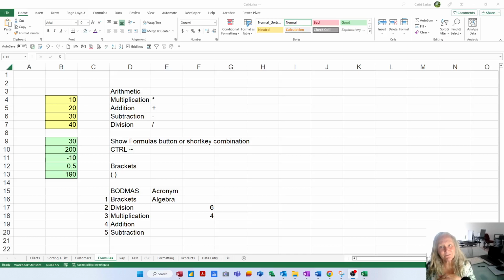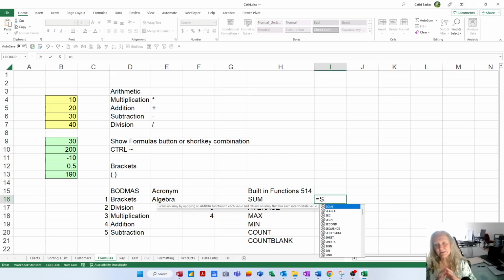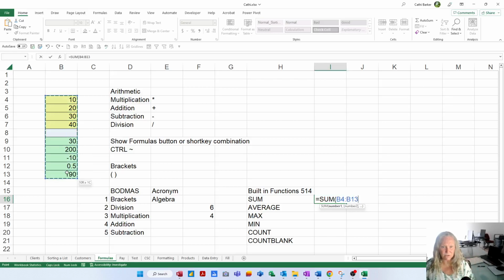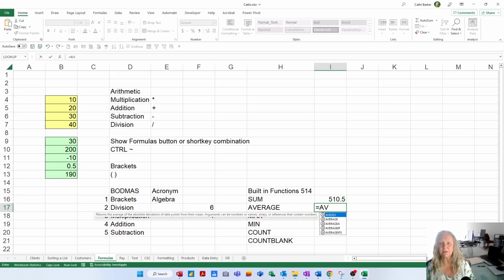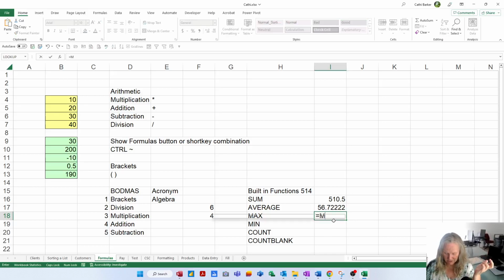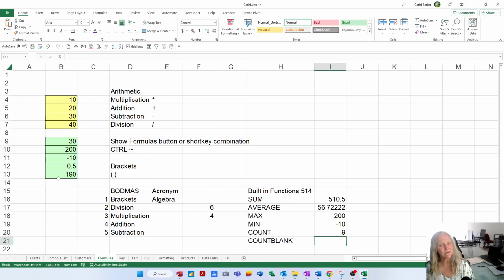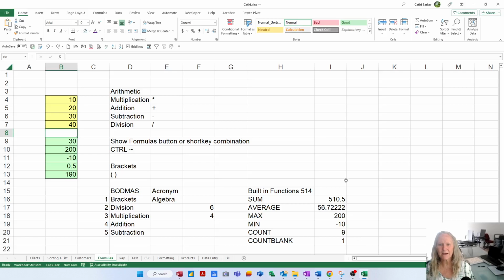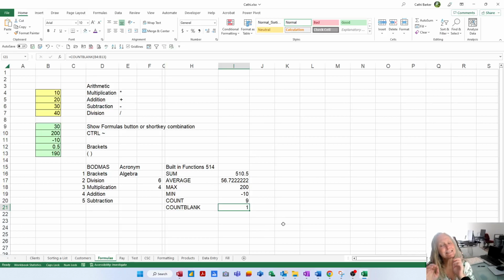Microsoft Excel The Essentials Level 1 - Video 13 Functions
Excel provides hundreds of functions to calculate different results, the most common statistical functions are SUM to add up a range of cells, AVERAGE to add up a range of cells and divide the total by the number of cells, the MAX to find the largest value in a range of cells, the MIN to find the smallest value in a range of cells and COUNT to count the number of cells in a range that contain numbers.